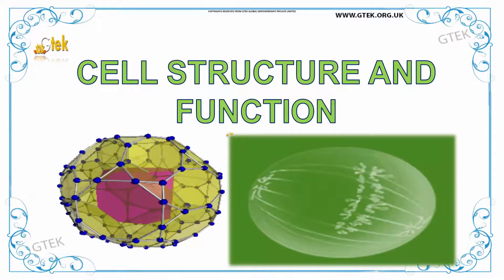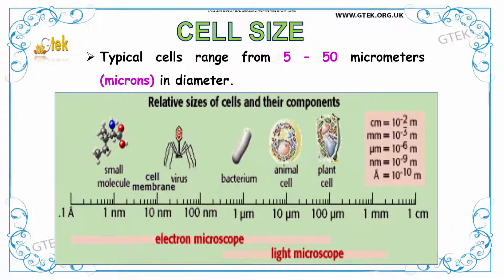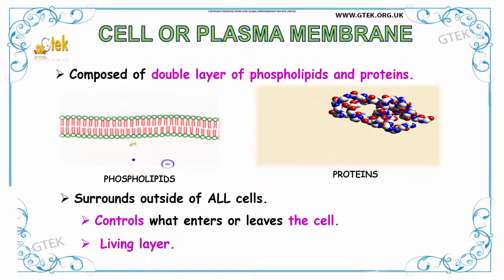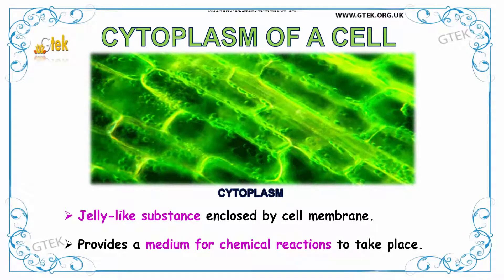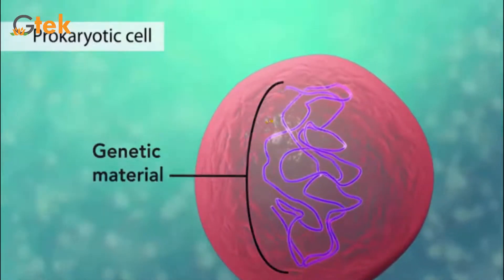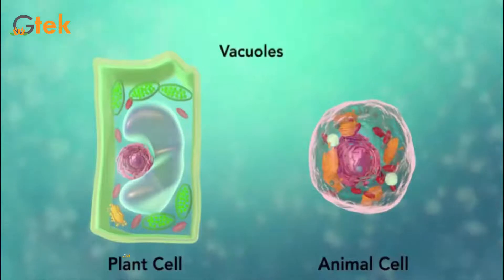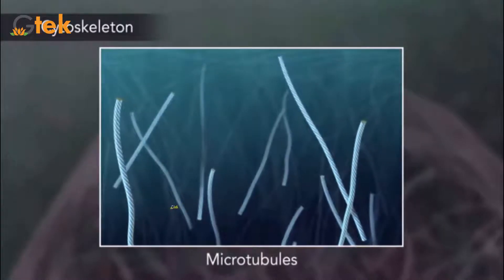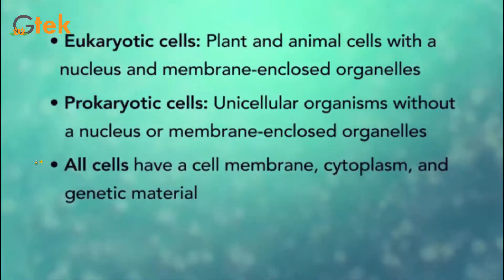Cell Structure and Function | CBSE Board Class 11 Biology | +1 CBSE Biology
The cell (from Latin cella, meaning "small room") is the basic structural, functional, and biological unit of all known living organisms. A cell is the smallest unit of life that can replicate independently, and cells are often called the "building blocks of life". The study of cells is called cell biology.